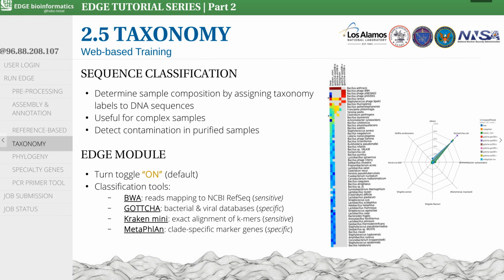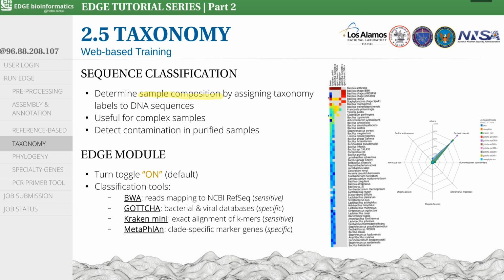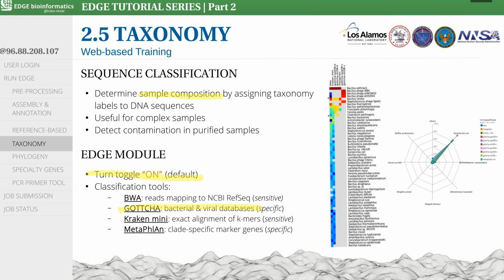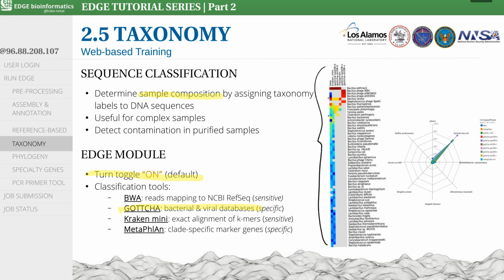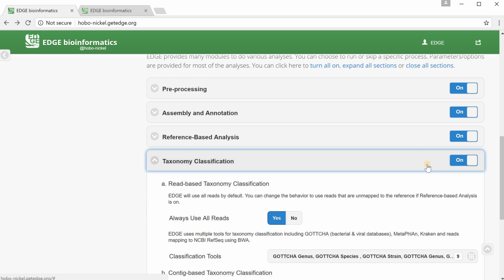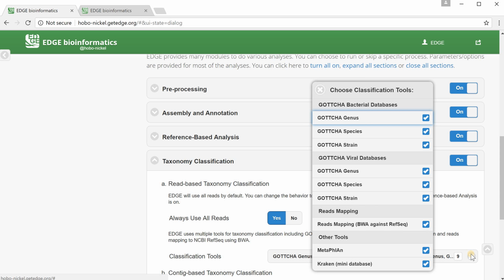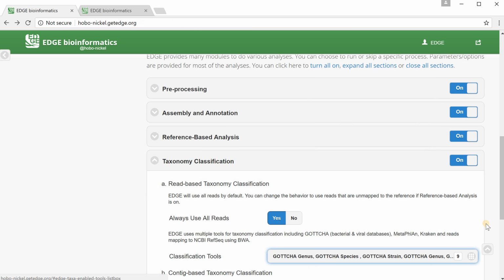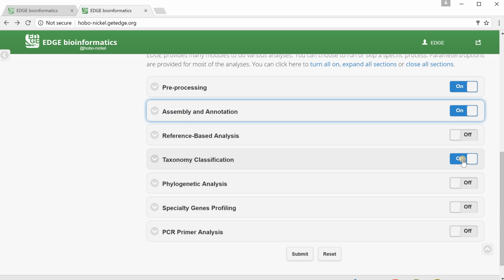EDGE Tutorial Part 2.5 - Taxonomy Classification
EDGE is a web-based platform designed to help biologists quickly analyze and interpret genomic sequence data. EDGE Bioinformatics is a product of Los Alamos National Laboratory, Naval Medical Research Center, and the Defense Threat Reduction Agency.

This video demonstrates how to set up the Taxonomy module in EDGE.
Follow along using FASTQ files located in the /PublicData/testData directory in the EDGE interface and SRA run SRR2164314.

Publication DOI: 10.1093/nar/gwk1027

The views expressed in this video are those of the author and do not necessarily reflect the official policy or position of the Department of the Navy, Defense Threat Reduction Agency, Department of Defense, nor the U.S. Government.

This work was supported/funded by work unit number A1417.
Los Alamos Public Release: LA-UR-17-22116

This work was prepared as part of the official duties of an employee of the U.S. Government.  Title 17 U.S.C. §105 provides that ‘Copyright protection under this title is not available for any work of the United States Government.’  Title 17 U.S.C. §101 defines a U.S. Government work as a work prepared by a military service member or employee of the U.S. Government as part of that person’s official duties.